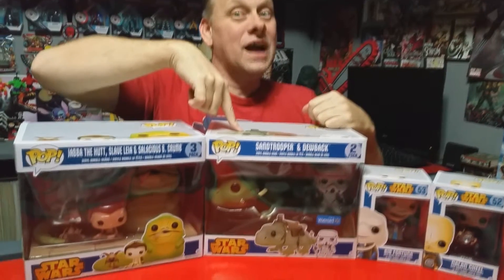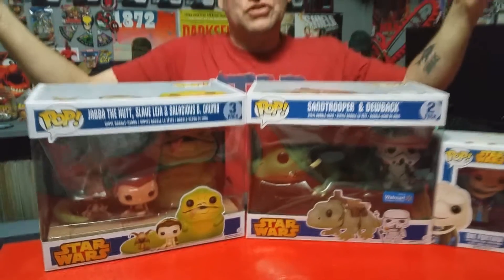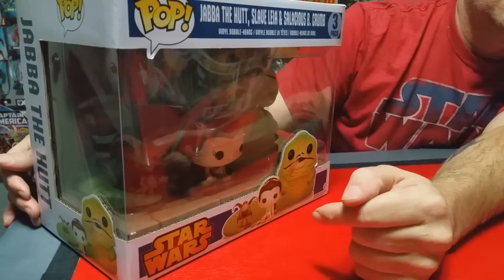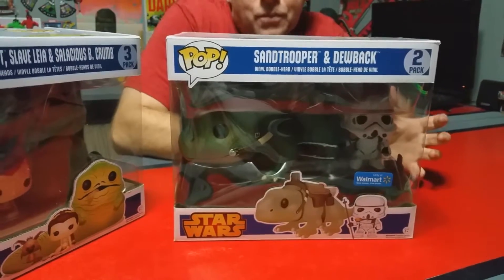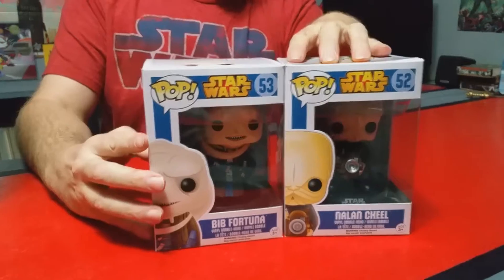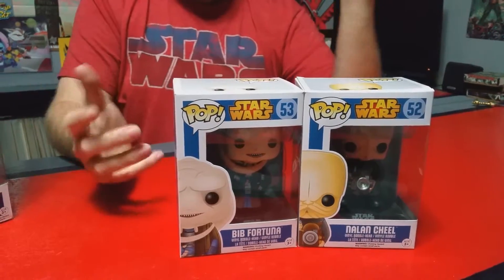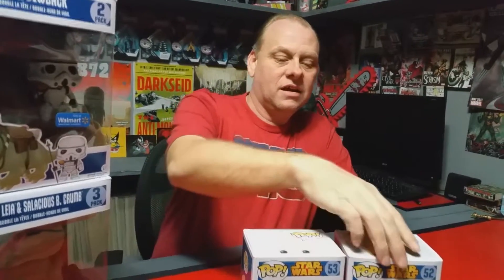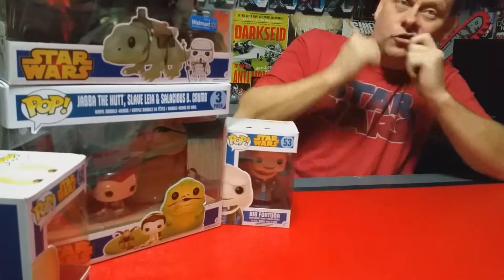Star Wars Funko PoP Shopping